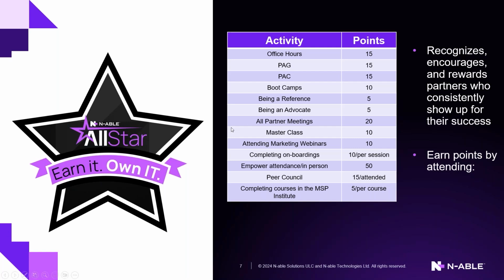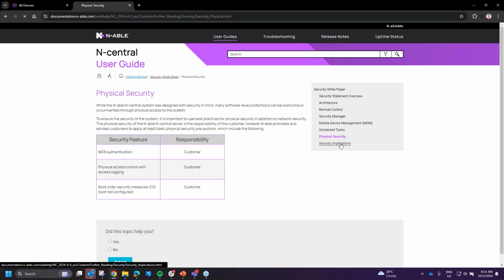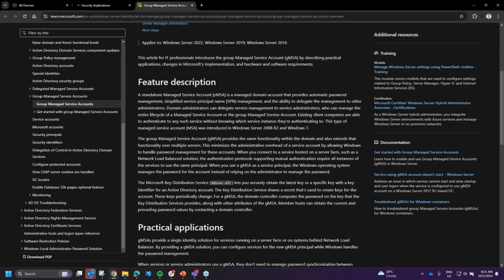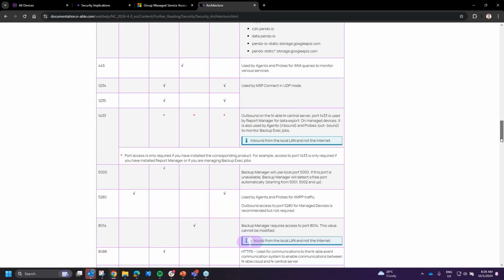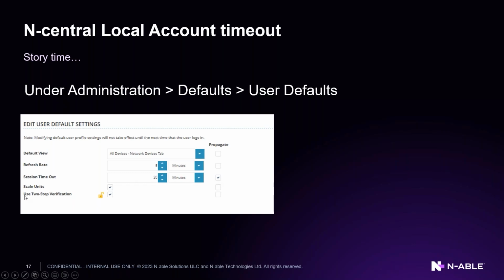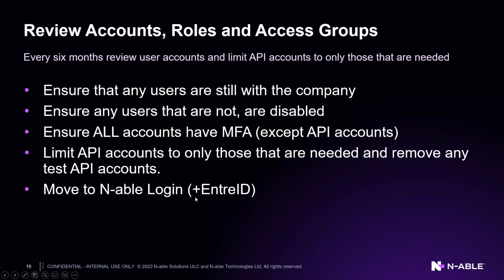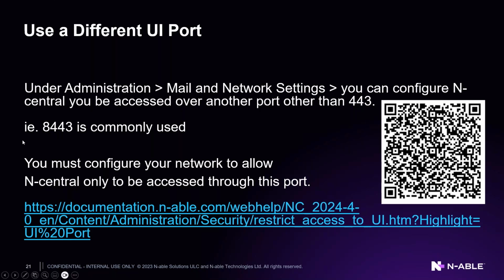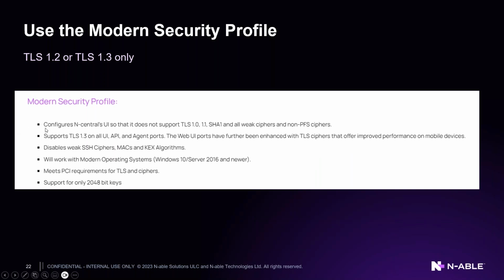Hardening Your N-Central Server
In today’s evolving cybersecurity landscape, protecting your RMM (Remote Monitoring and Management) platform is more critical than ever. "Hardening Your N-central Server" is a hands-on Bootcamp designed for IT professionals, MSPs, and security-conscious organizations looking to fortify their N-central environments.

This session will dive deep into essential security practices, offering actionable insights to help you safeguard your N-central server against growing cyber threats. Key topics will include:

✔ Secure Configuration Best Practices: Learn how to configure your N-central server with optimal security settings to minimize vulnerabilities.

✔ Access Control and Authentication: Understand the importance of implementing strong access control policies and multi-factor authentication (MFA) to protect privileged accounts.

✔ Port inclusion or exclusions: Have you ever wonder what ports or URLs you should be opening or closing?

✔ Encryption and Secure Communication: Discover how to encrypt sensitive data and secure communication channels within your N-central environment.

Video Chapters:
0:00 - Introduction
4:42 - The Ecoverse Vision: Are you ready for Cloud Modernization?
12:42 - N-Central Architecture
38:12 - Review Accounts, Roles and Access Groups
58:33 - Thank You